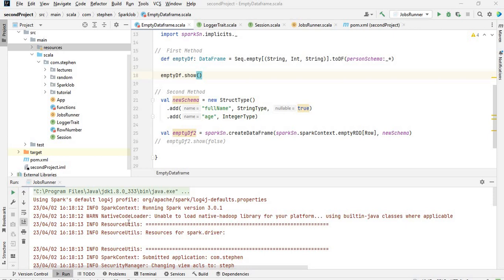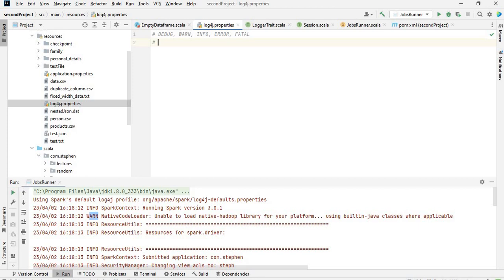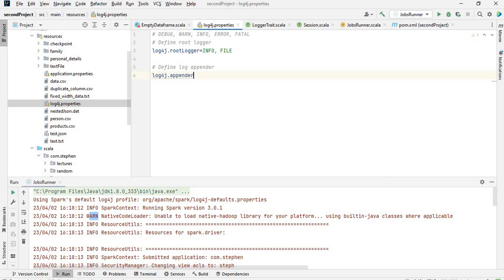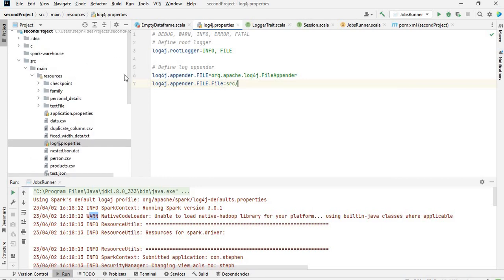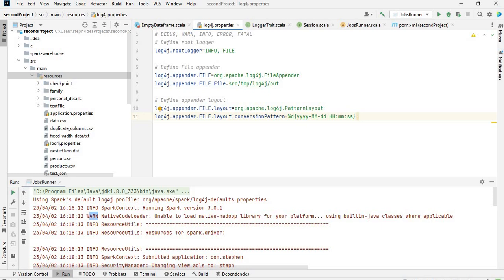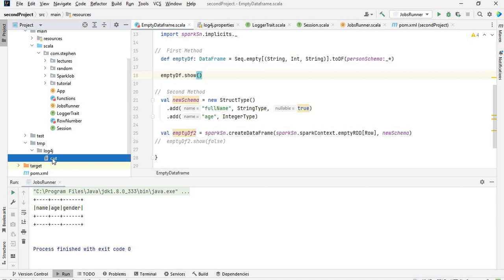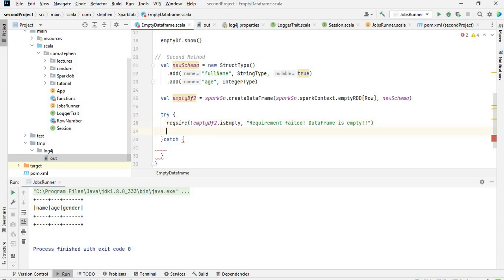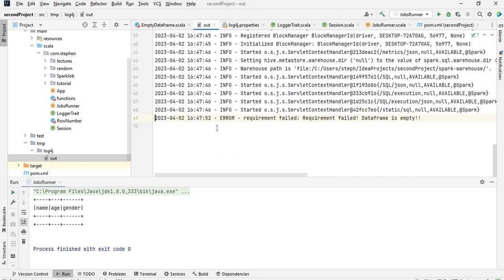How to Send Spark Application Log Into a Log File Using Log4j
This video demonstrates how you can easily send a log into a file by configuring log4j.propertes. You can easily send Spark application log into a file and have a clean console with only your application output.